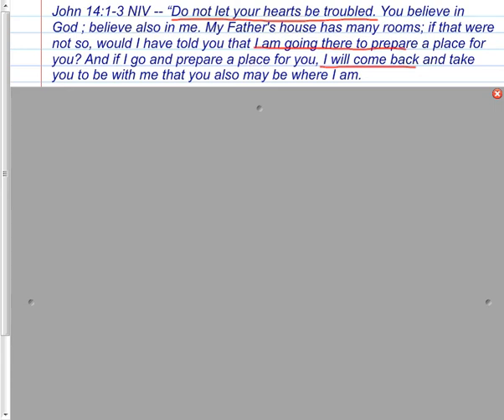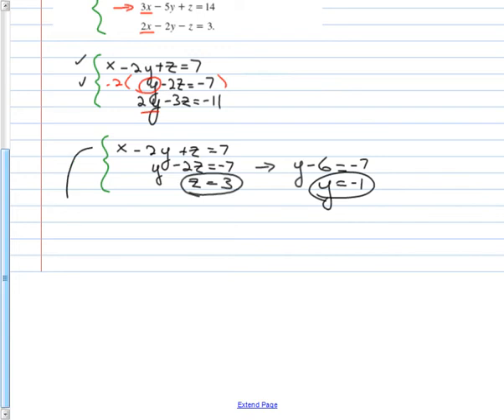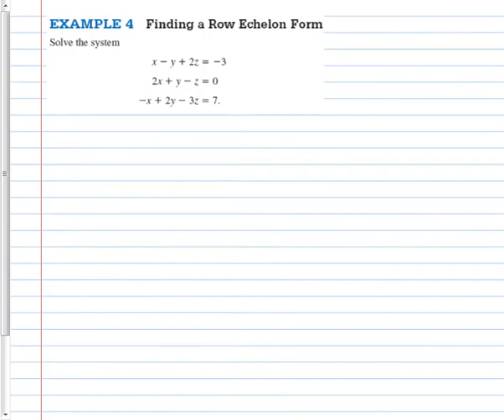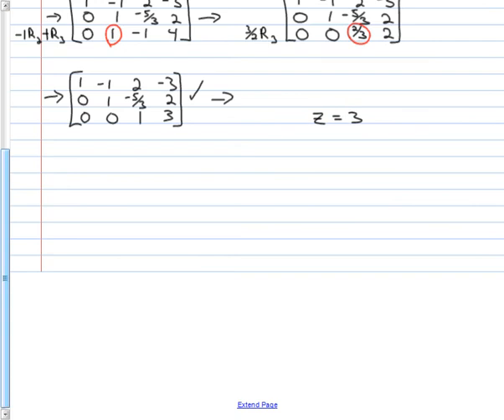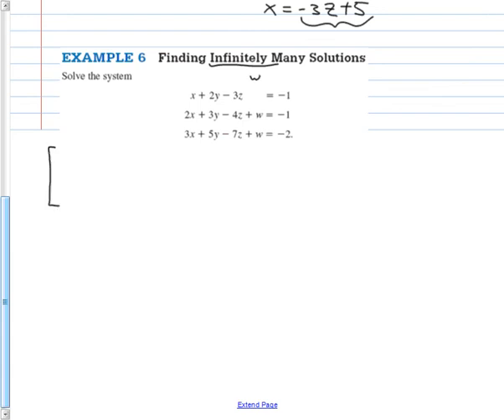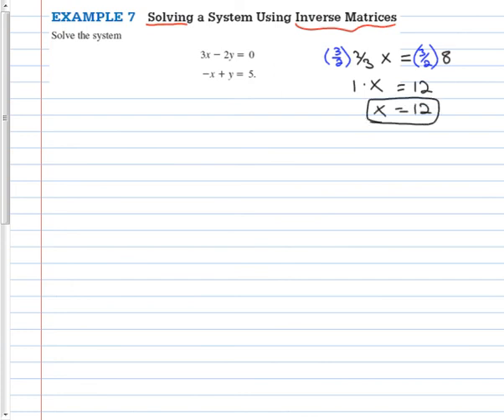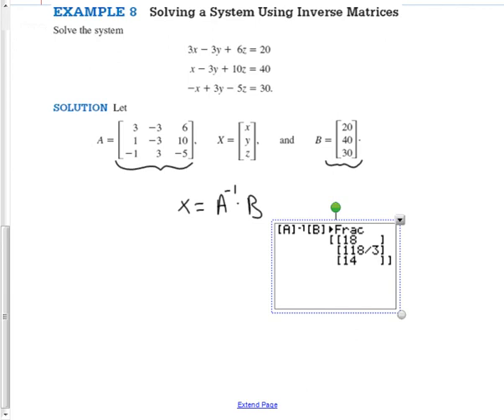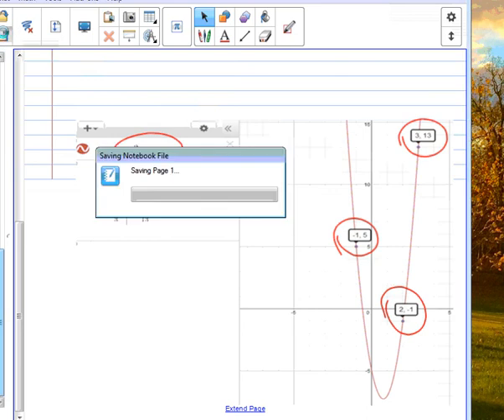Pre-Calculus 7.3 Matrix Row Operations 2016